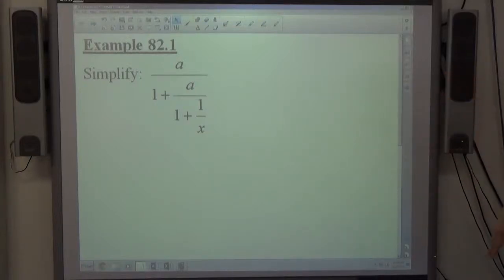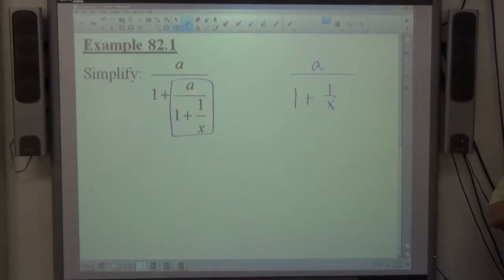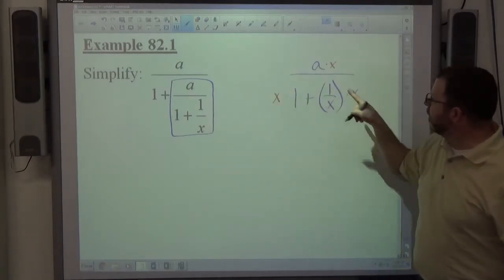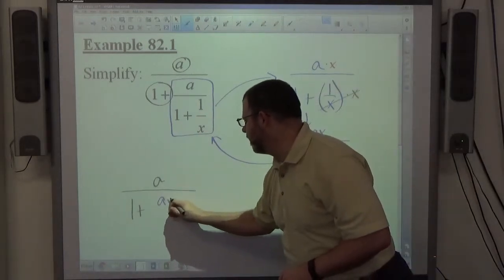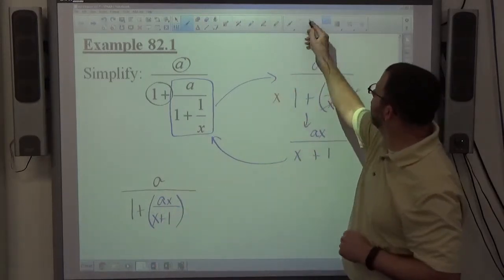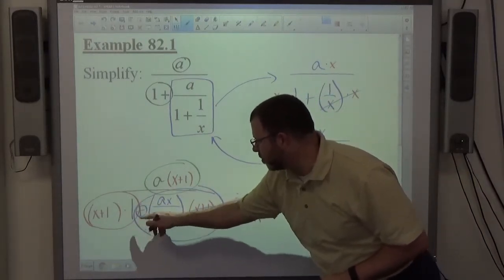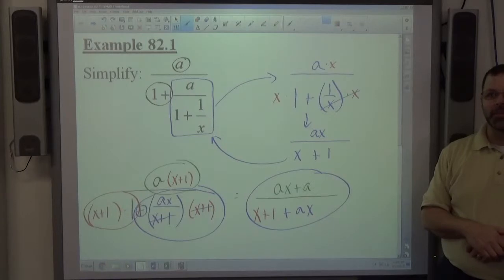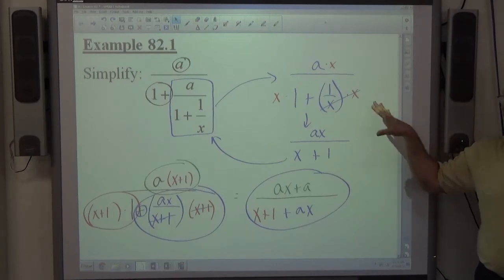Algebra II Example 82.1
Rewrite a non-infinite continued fraction as a simple fraction.